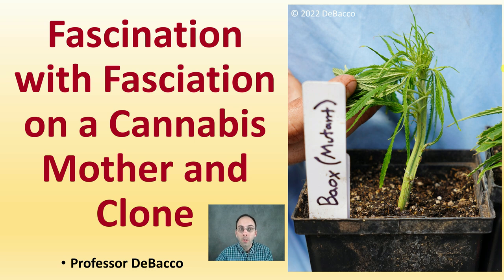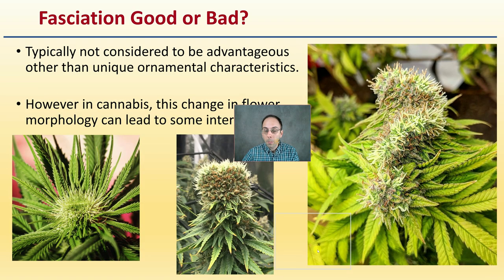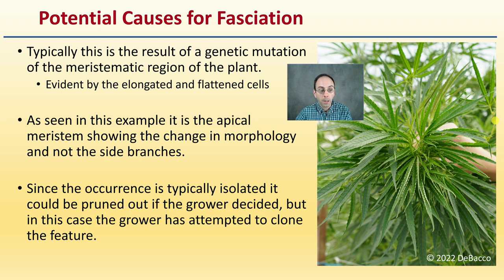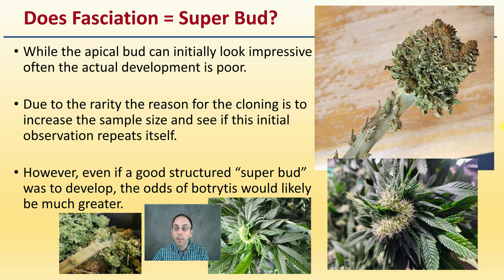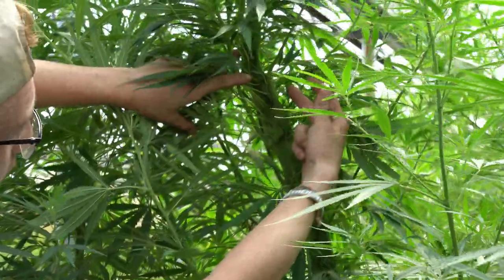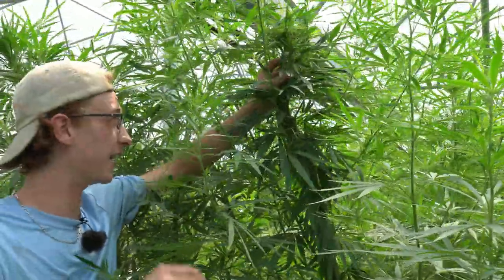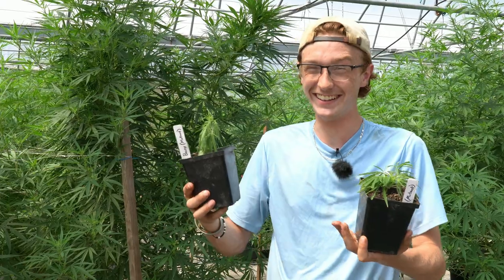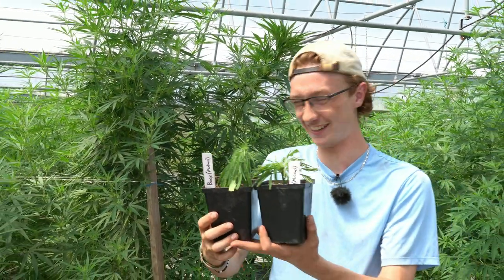Fascination with Fasciation on a Cannabis Mother and Clone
Professor DeBacco

Fasciation Definition
Fasciation is defined as the development of elongated, flattened stems in plant.
This can also be expressed in the flowers.
Fasciation Good or Bad?
Typically not considered to be advantageous other than unique ornamental characteristics.

However in cannabis, this change in flower morphology can lead to some interest.
Potential Causes for Fasciation
Typically this is the result of a genetic mutation of the meristematic region of the plant.
Evident by the elongated and flattened cells

As seen in this example it is the apical meristem showing the change in morphology and not the side branches.

Since the occurrence is typically isolated it could be pruned out if the grower decided, but in this case the grower has attempted to clone the feature.
Does Fasciation = Super Bud?
While the apical bud can initially look impressive often the actual development is poor.

Due to the rarity the reason for the cloning is to increase the sample size and see if this initial observation repeats itself.

However, even if a good structured “super bud” was to develop, the odds of botrytis would likely be much greater.

420 Magazine Source Content by Slide Title:
Super Bud?

*Due to the description character limit the full work cited for "Fascination with Fasciation on a Cannabis Mother and Clone" can be viewed